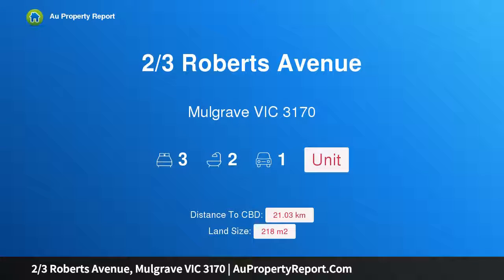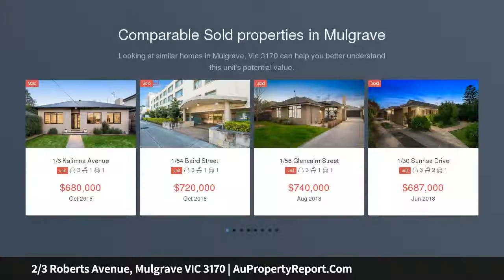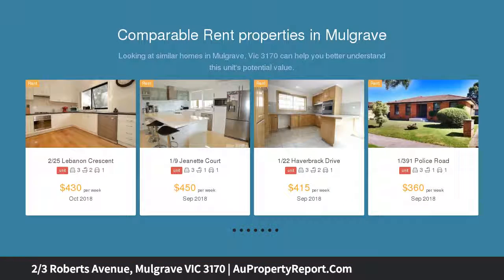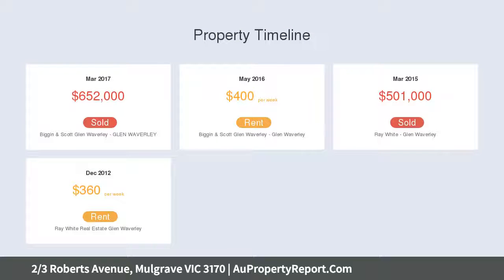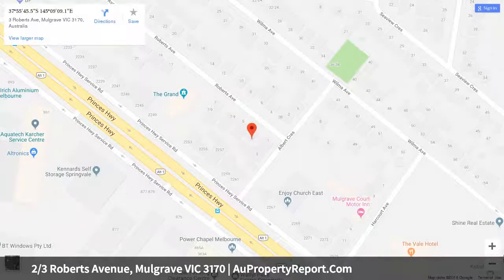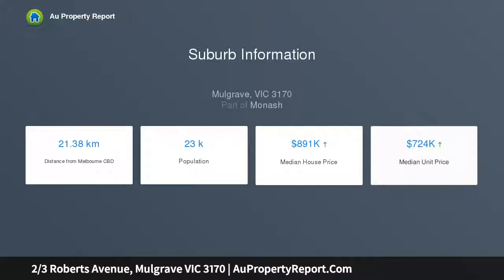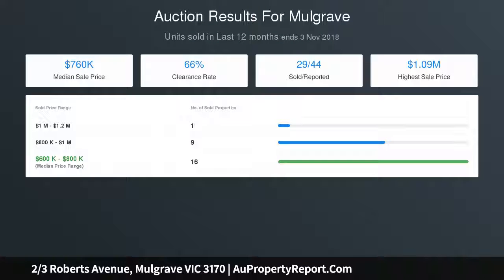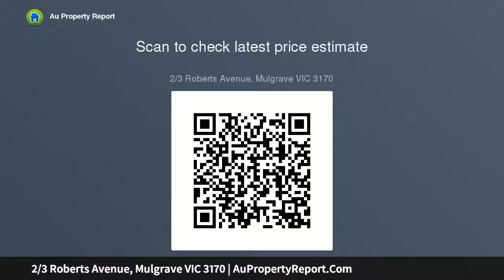2/3 Roberts Avenue, Mulgrave VIC 3170 | AuPropertyReport.Com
2/3 Roberts Avenue, Mulgrave VIC 3170
Property Type: unit
Bedrooms: 3
Bathrooms: 3
Car Space: 1
PERFECT LOCATION THAT TICKS ALL THE BOXES